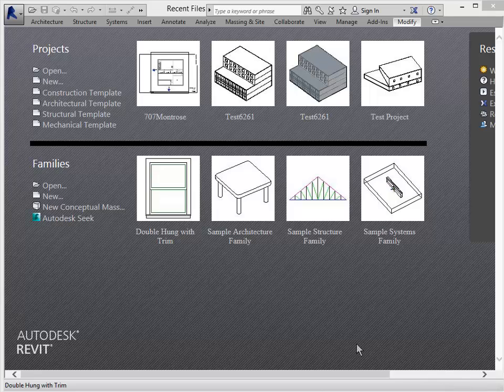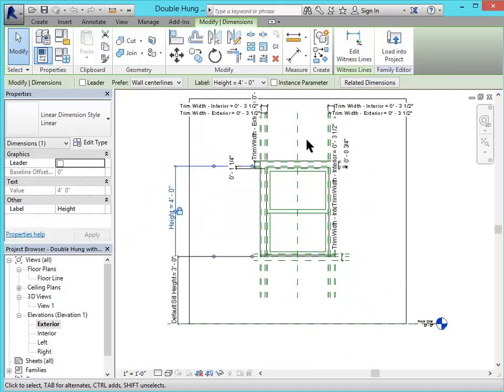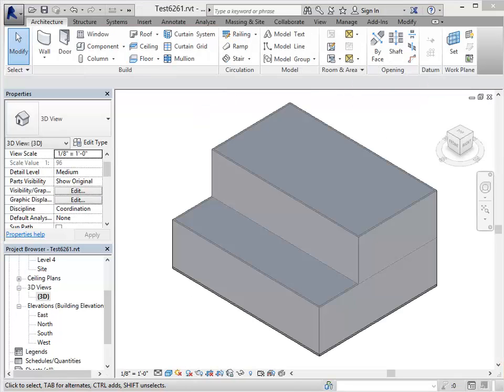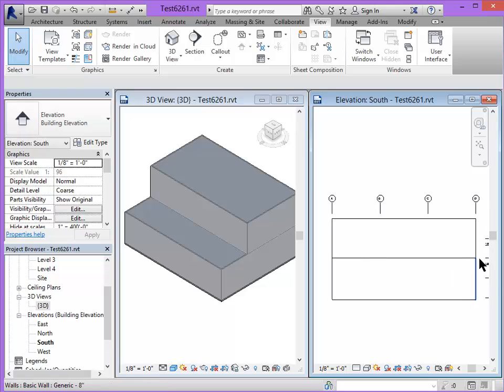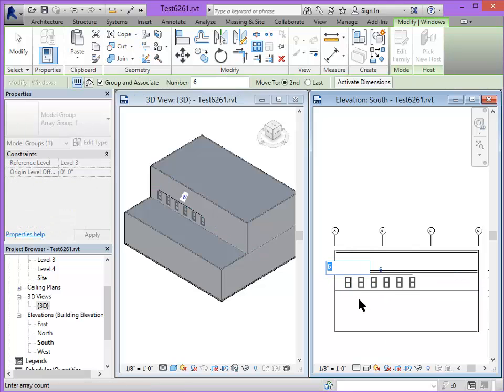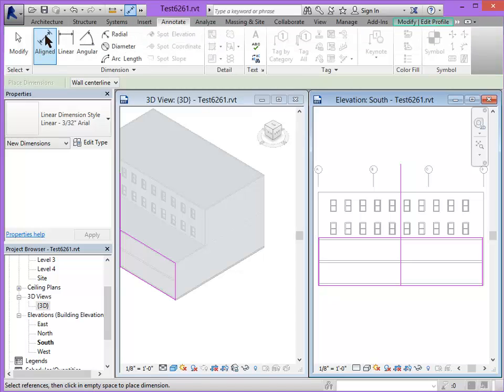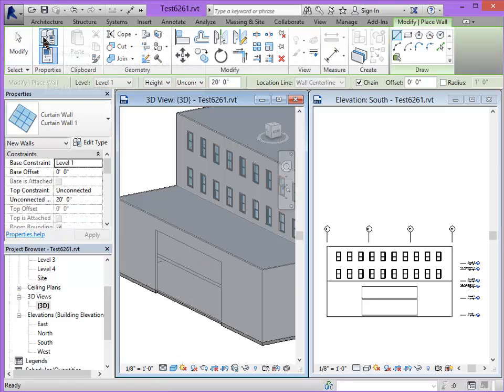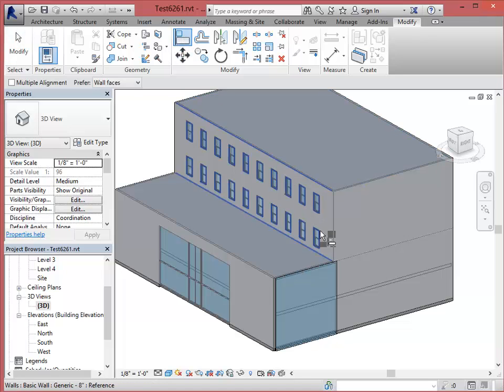RevitGlazing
A couple of ways to add glazing to a Revit model